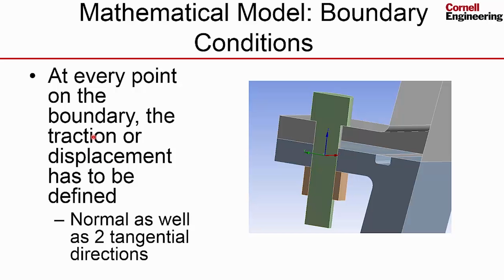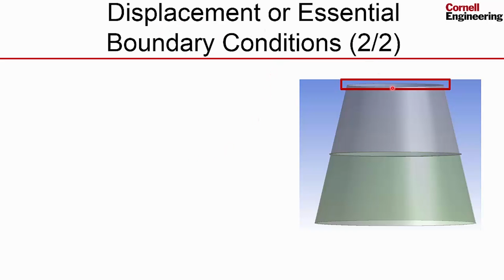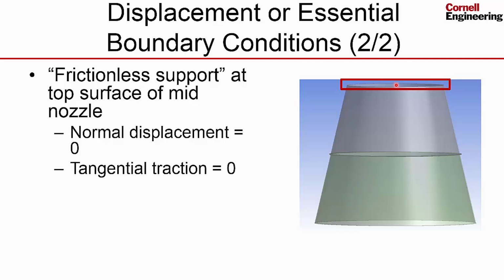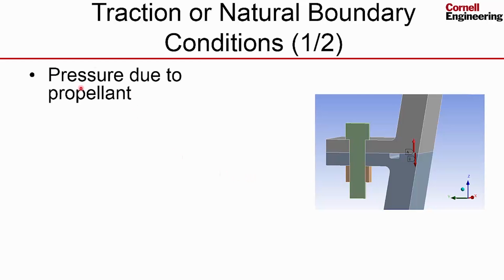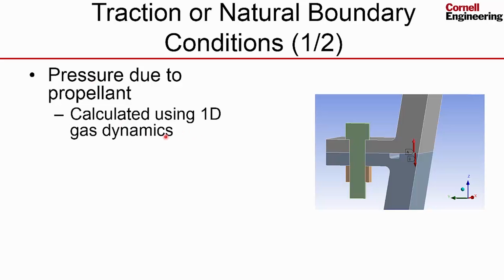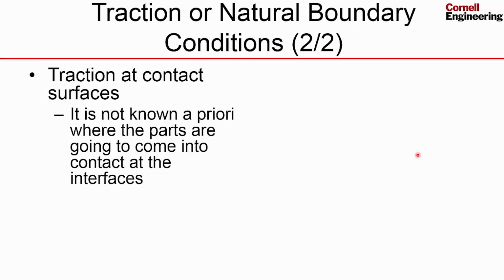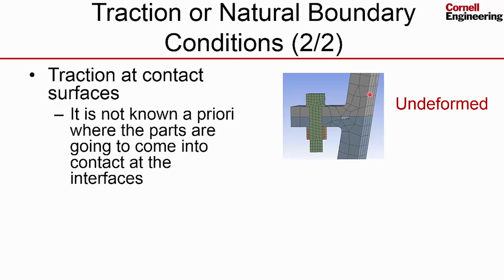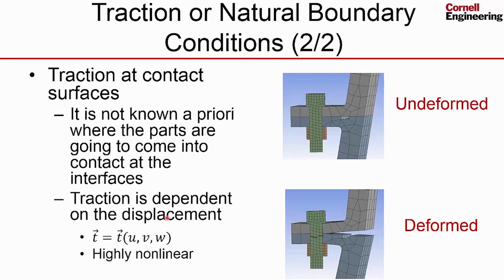CORENGR22016-V000100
Boundary Conditions.mp4